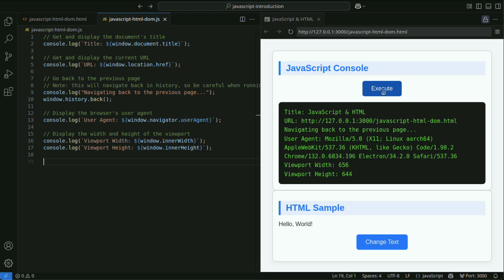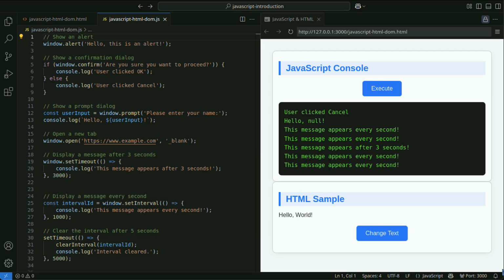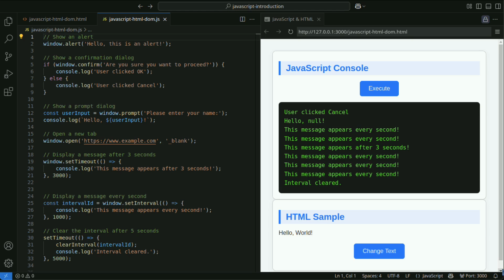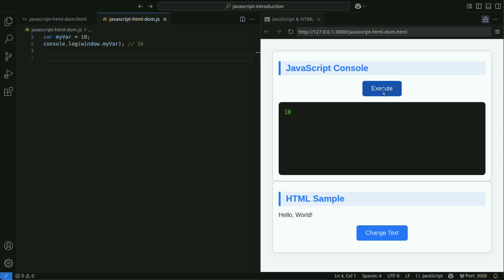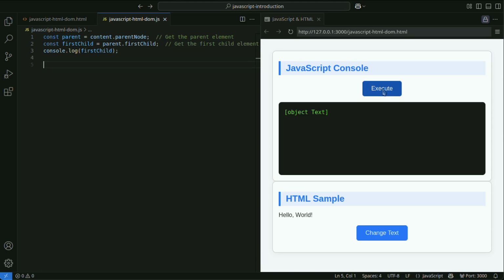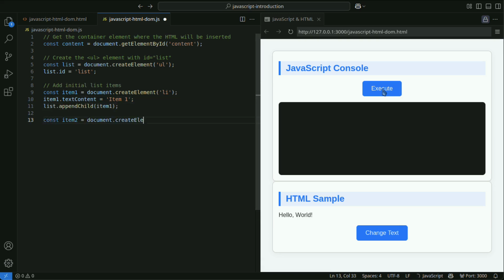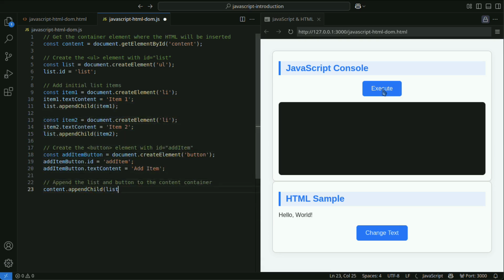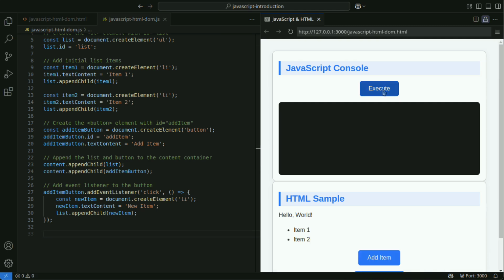[Learn with VSCode] JavaScript for Beginners #23 JavaScript and HTML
This video explains JavaScript and HTML

🕐 Video contents
00:00 Start
00:34 The `window` Object in JavaScript
01:09 - Key Features of the `window` Object / Properties
02:09   - Methods
03:15   - Event Handling
03:56   - Role as a Global Variable
04:16 DOM Manipulation in JavaScript
04:39 - Basics of the DOM
04:56 - Retrieving DOM Elements
06:10   - Example: `getElementById` and `querySelector` / DOM Manipulation
06:26   - Changing Text
07:05   - Changing Attributes
07:21   - Changing CSS
07:35   - Manipulating Classes
08:08 - Creating and Deleting DOM Elements / Creating New Elements
08:27   - Deleting Elements
08:40 - Adding Events
09:13 - Navigating the DOM Tree
10:05 - Example: Adding a New Item to a List